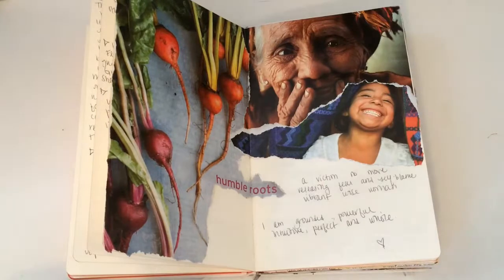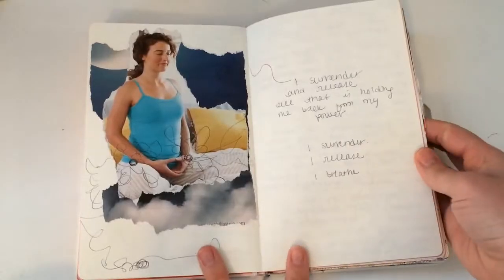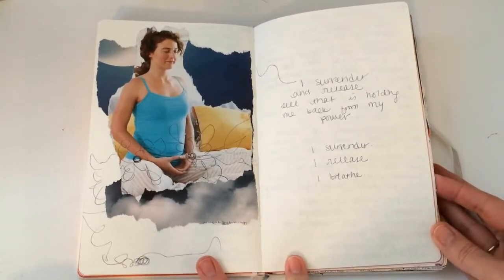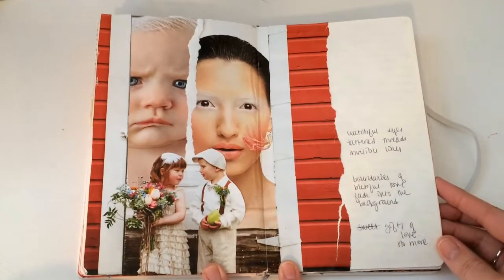Soul Collage Journaling (and Intuitive Art Journal Flip though)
Art Journal Flip Through including Intuitive Collage, Art Journaling, and Soul Collage prompts. Inspired by SoulCollage®, these intuitive collage ideas are a great example of art journaling for beginners. In this video, I share SoulCollage® examples and art journaling ideas. SoulCollage® is inexpensive art to do at home, and you don't need any art experience! SoulCollage for Self-Care E-Course

SoulCollage® Journaling is an expressive art activity including intuitive collage, art journaling, and free-form journaling prompts (sometimes interpreted as poetry). This example is wonderful as art journaling for beginners or to create art for relaxation. Typically, in a online SoulCollage® workshop, you'll receive guidance regarding how to choose images for Soul Collage, how to make a Soul Collage card, guided meditation for creativity, Soul Collage journaling prompts, and questions to help deepen your internal inquiry and self-awareness.

SoulCollage® is a trademarked process created by Seena Frost.

SoulCollage® cards are made either from one's own art or from images found in materials which have been bought by or given to the SoulCollage® card maker.

These collaged cards are used only for the cardmaker's own inner exploration. SoulCollage® cards are not sold, traded, bartered, or copied (except as a back-up for the cardmakers own use) as is stated in the Principles of SoulCollage®. Where Soul Collage® cards are available to be seen by others, it is for the purposes either of demonstrating the Soul Collage® process or of sharing the card-makers' inner process in the context of community. Soul Collage® is grateful to the artists and photographers who make this deep awakening process possible and in all ways, SoulCollage® seeks to be respectful of their rights.

Intuitive Collage for Self Acceptance: an Online SoulCollage® Workshop

While many people experience deep personal growth, support and healing from Creative Mindfulness exercises, Expressive Arts exercises, and Mindful Art Activities etc., they are not a substitute for professional help or therapy. If you're struggling emotionally or mentally, you may want to work with a Therapist or explore Mindful Art Therapy Activities with a professional.